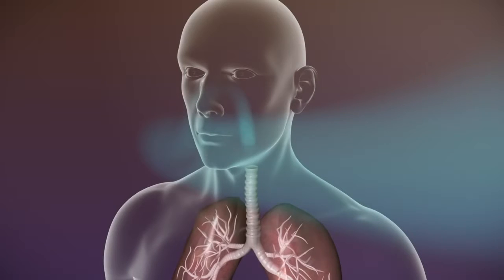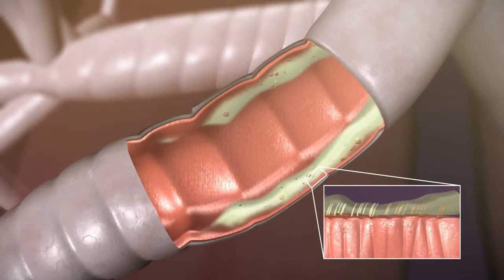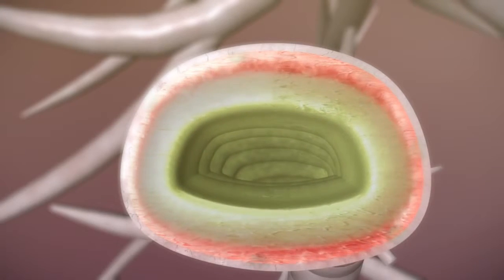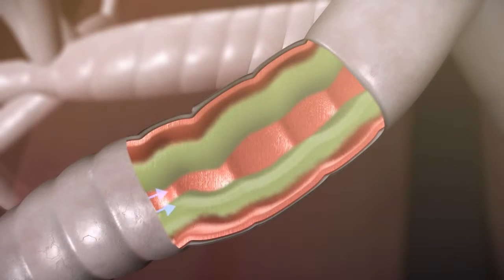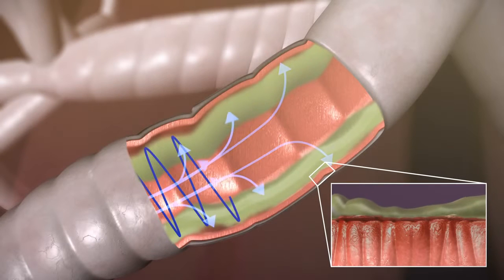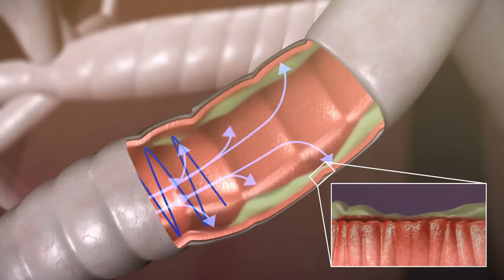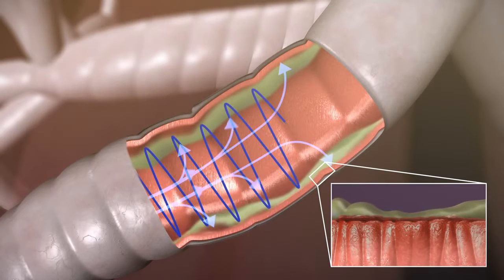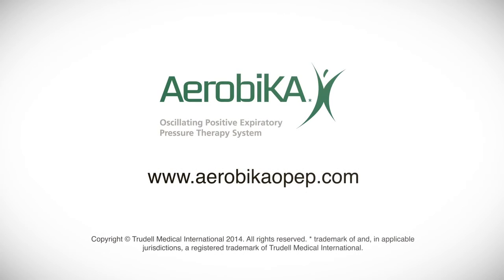Aerobika OPEP Device - How it Works - Compass Medical Malaysia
The Aerobika OPEP device is drug-free, easy-to-use and clinically supported. Patient feedback indicates that using the device daily improves the ease in bringing up mucus, decreases cough frequency, reduces breathlessness, increases exercise tolerance and improves quality of life. Exhaling into the device will assist in loosening and helping remove the mucus from your lungs.